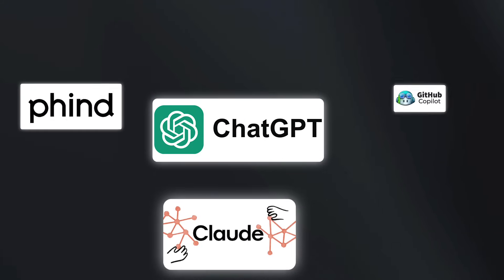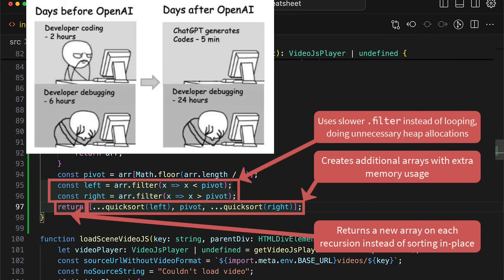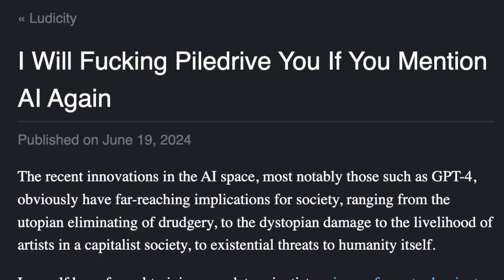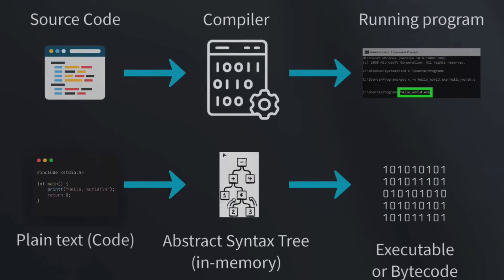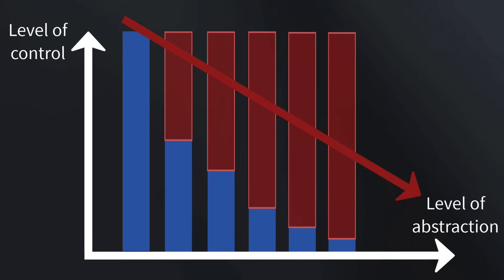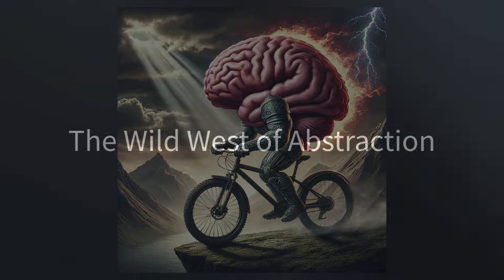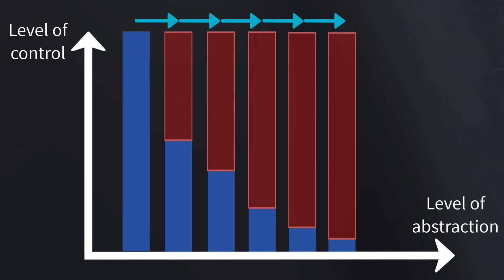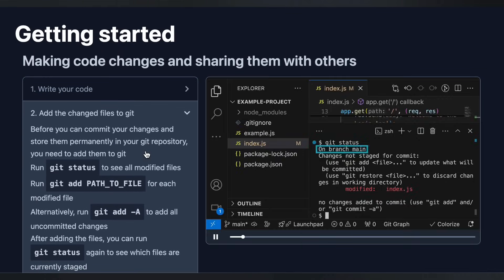AI Won't Fix the Fundamental Flaw of Programming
AI won't fix the software crisis, by which I mean that we just don't expect software to work reliably any more.

Jonathan Edwards - Interaction vs. Abstraction

Bret Victor - Up and Down the Ladder of Abstraction

0:00 - The Software Crisis
1:36 - What's AI Actually Good At?
3:16 - Upcoming AI Improvements
5:40 - AI as Compilers
7:30 - The Fundamental Flaw of Programming
11:46 - Concrete Examples
13:32 - Leaky Abstractions
14:16 - The Wild West of Abstraction
18:02 - The Dangers of Abstraction

Thank you to the wonderful artist Ronyl for creating the Philomatics channel design and character design!

Thank you to Bernhard Brenner, Bruno Paulino, Michael Herrmann, Samuel Ellmauer and my wonderful wife for giving excellent ideas and advice during the video creation!